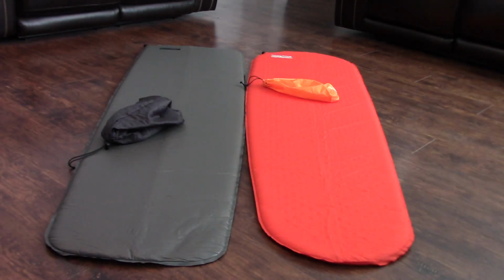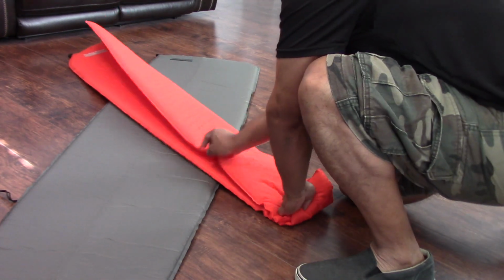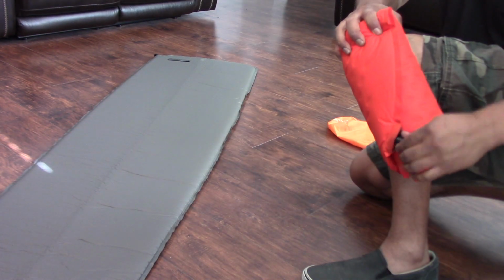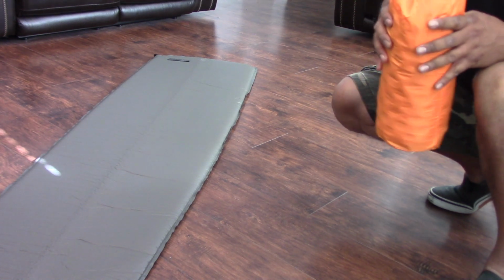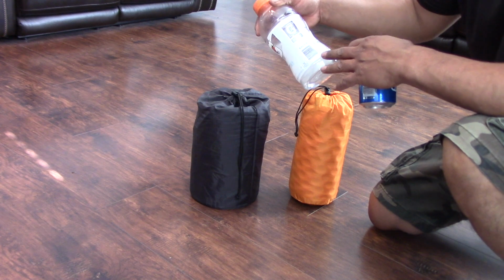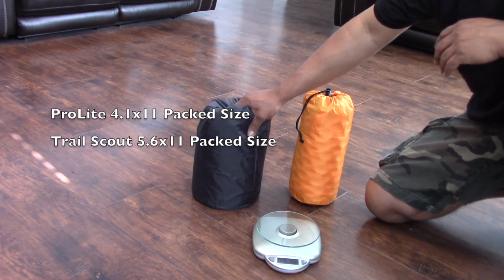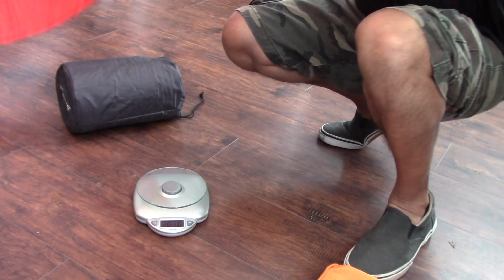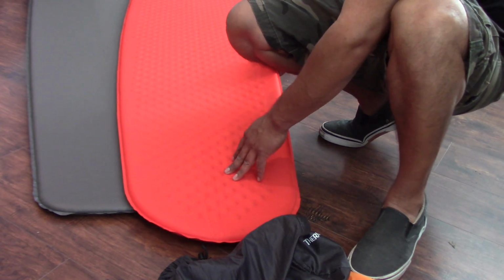Therm-a-Rest ProLite vs Trail Scout